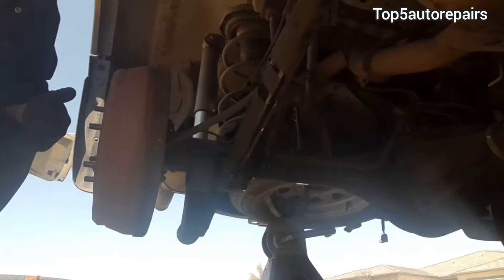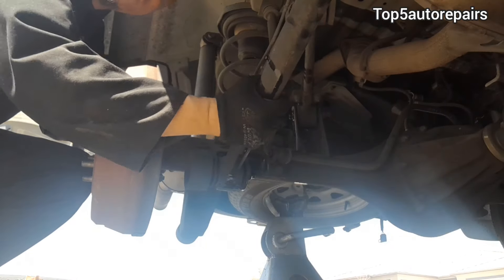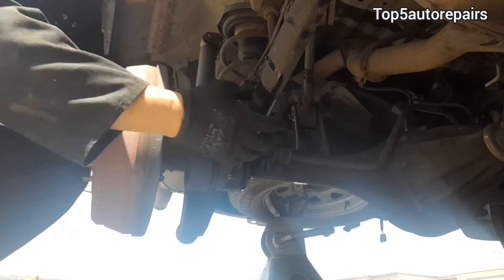4 SIGNS OF A WORN TRAILING ARM BUSHING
4 signs of a worn trailing arm bushing. If you're experiencing clunking noise or thumping noise coming from the rear end of the vehicle's suspension area there is a good chance the trailing arm bushing is worn and should be replaced. Also if you notice instability while driving and when turning around the corner this is also another symptom.